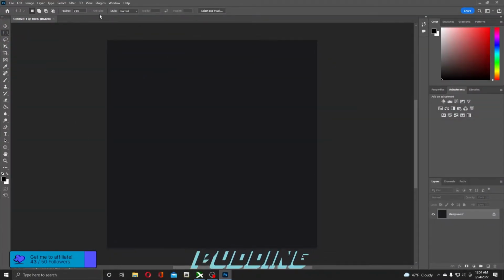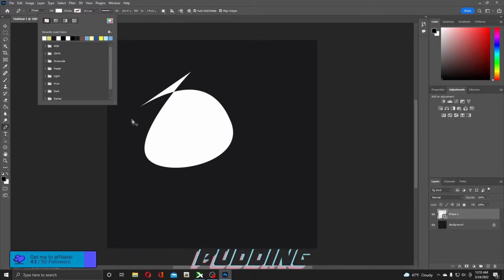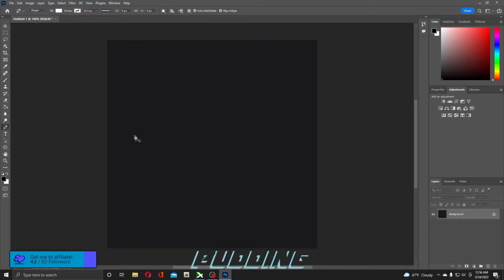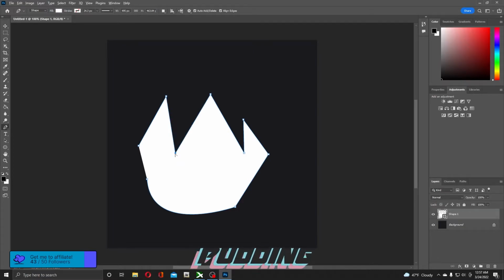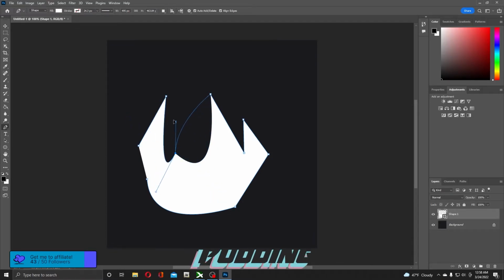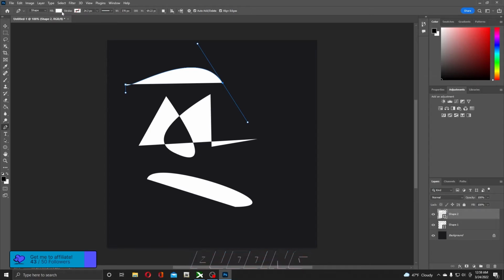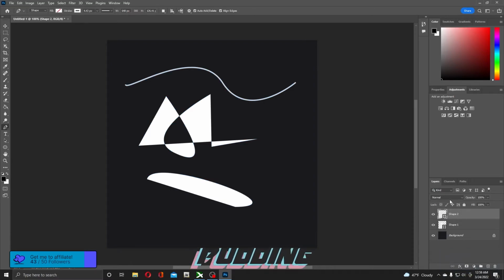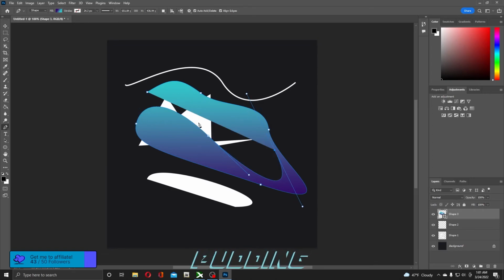Learning the 'Pen Tool' in Photoshop (TUT)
Hello,
Today's video focuses on how to create curves and jagged edges with the Pen Tool in Photoshop! This video will also cover paths and shapes and their options within the Pen Tool.

This video was suggested by a viewer and this tool took months for me to get comfortable with! Everyone has a different learning style... mine happens to be slow and explained entirely haha

I hope this tutorial serves you well and feel free to like if this has helped!